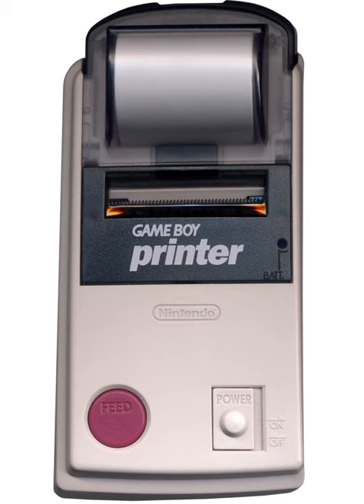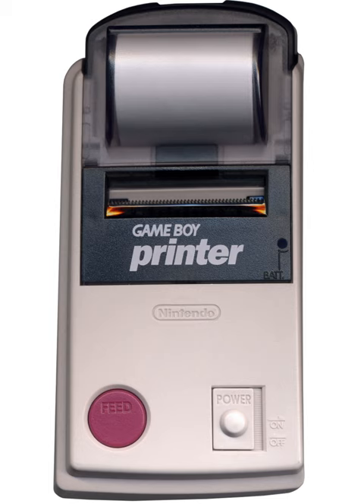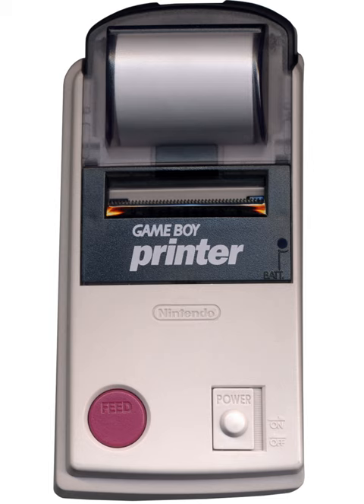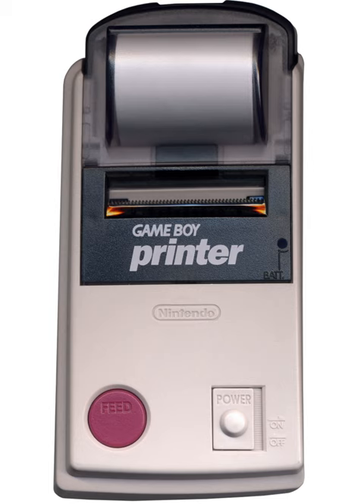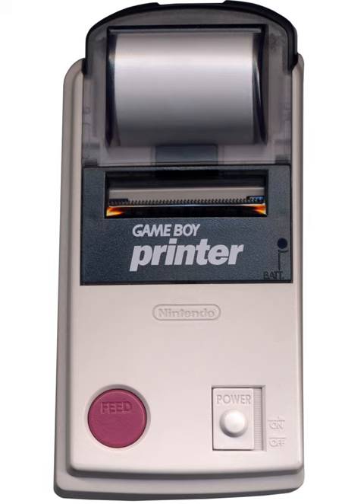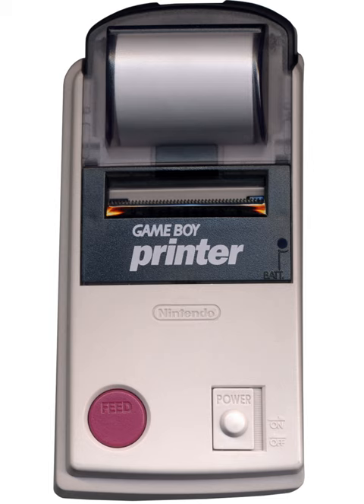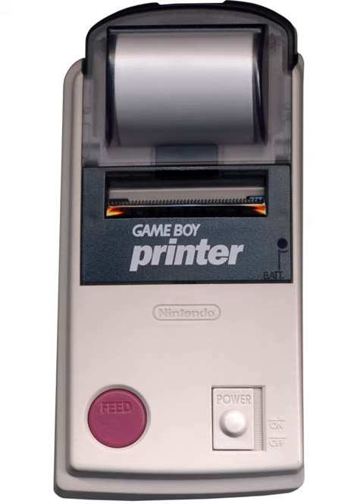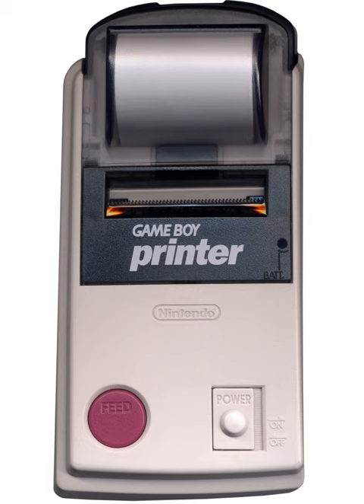Game Boy Printer | Wikipedia audio article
00:01:47 1 Games with Game Boy Printer support
00:01:57 2 Game Boy Printer paper
00:02:59 3 Game Boy Printer Protocol
00:03:31 3.1 Packet Format
00:04:34 3.2 Commands
00:04:43 3.2.1 Initialize (0x01)
00:04:54 3.2.2 Data (0x04)
00:05:04 3.2.3 Print (0x02)
00:05:14 3.2.4 Inquiry (0x0F)
00:05:44 3.3 Printer Status Reply Byte
00:05:55 4 References
00:06:03 Inquiry (0x0F)
00:06:13 Typical Payload Size

- Socrates

SUMMARY
The Game Boy Printer, known in Japan as the Pocket Printer (ポ
ケットプリンタ, Poketto Purinta), is a thermal printer accessory released by Nintendo in 1998, which ceased being manufactured  in early 2003. The Game Boy Printer is compatible with all the Game Boy systems except the Game Boy Micro, and is designed to be used in conjunction with the Game Boy Camera. It also prints images from compatible late-generation Game Boy and Game Boy Color games (listed below). It runs on six AA batteries and uses a special 3.8 cm wide thermal paper with adhesive backing, sold in white, red, yellow and blue colors. In Japan, a bright yellow Pokémon version of the Game Boy Printer was released, featuring a feed button in the style of a Poké Ball.
Mad Catz sells a kit that enables users to connect a Game Boy to a PC and print images using the PC's printer. Hobbyists outside the UK can also make their own cable for uploading images to their computer. A Game Boy Printer emulator is needed for the Game Boy to interface with the PC once linked via cable. The Game Boy Printer Paper has also been discontinued, and rolls of the genuine article that still produce a reliable image are becoming more difficult to find. Regular thermal paper, such as the kind used for POS terminals, can be cut to the proper width and used successfully with the Game Boy Printer.The system will print a test message reading "Hello" if it is turned on while the feed button is held. According to the manual, this is used to test if the printer is functioning properly. To get around using six AA batteries (1.5 volts each) for the printer, a single 9V battery can be used if wired properly, because the printer requires 9V DC.